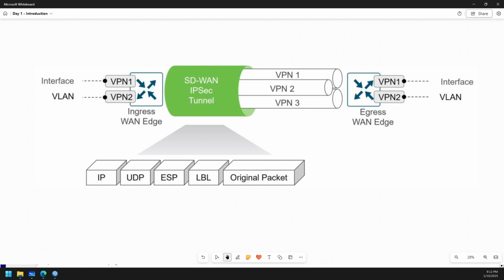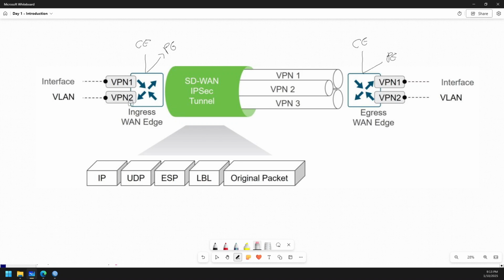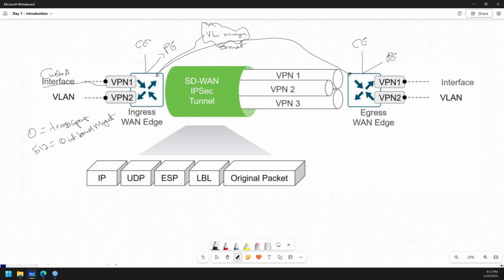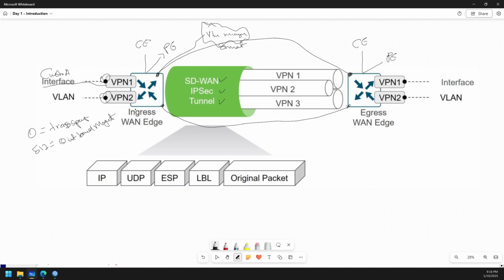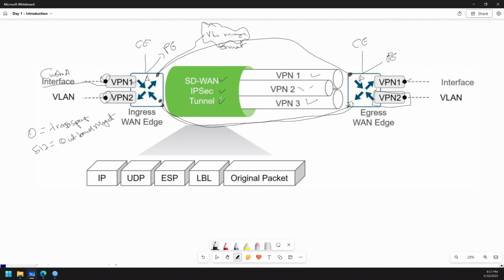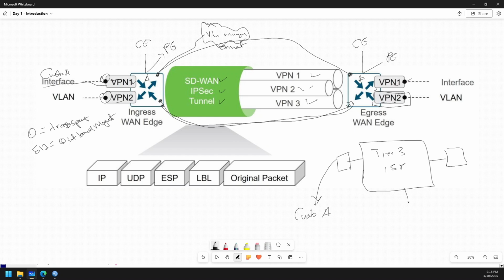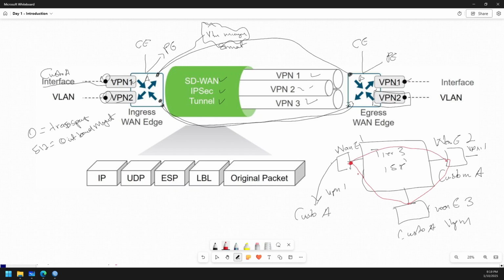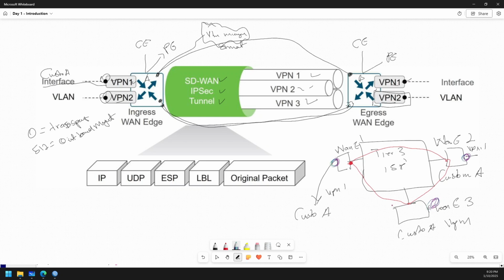Cisco SDWAN Ep4 - End To End Data Segmentation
In this introduction to end-to-end data segmentation, I cover:

What data segmentation is and why it’s crucial in today’s network environments.
How it enhances security, efficiency, and compliance.
Real-world examples of its application in SD-WAN, MPLS, and more.
Whether you're a seasoned network engineer or just starting your journey, this video will give you a solid understanding of the concept and its importance.